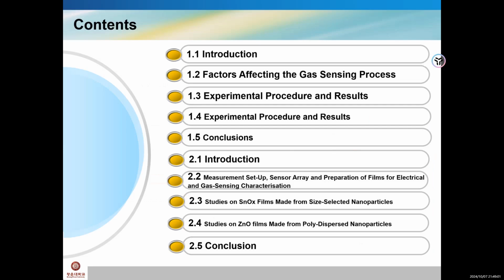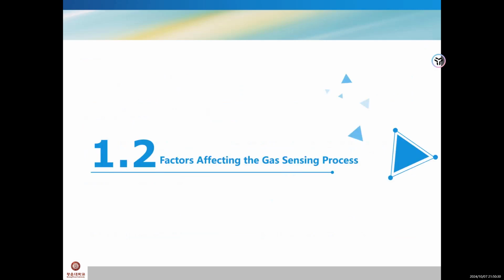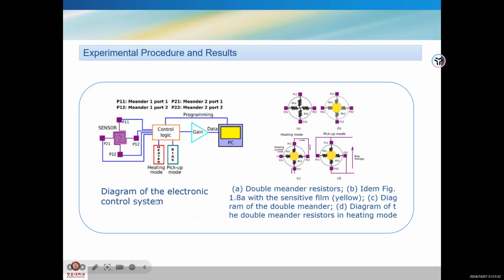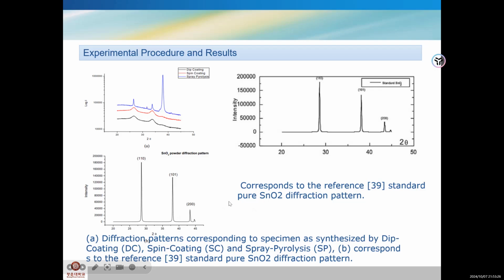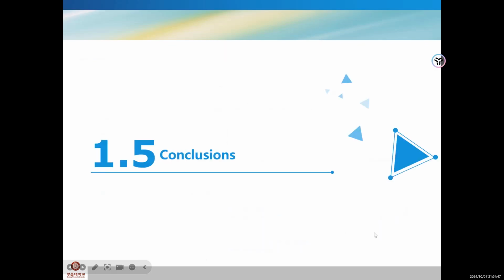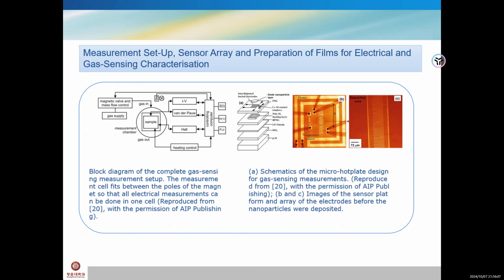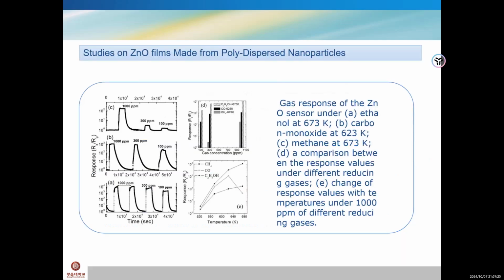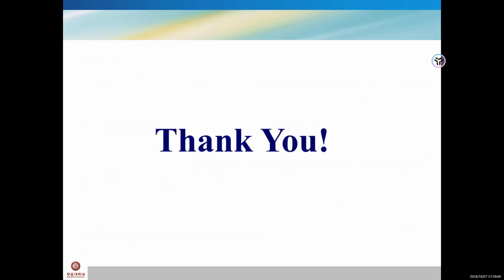summary of ch1 and ch2 about file2